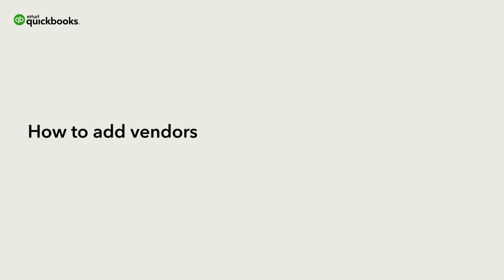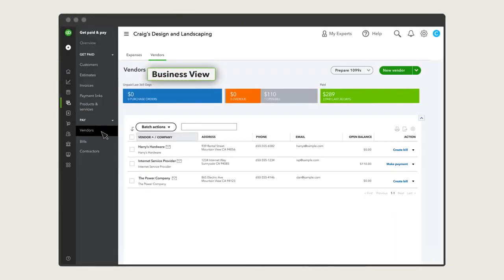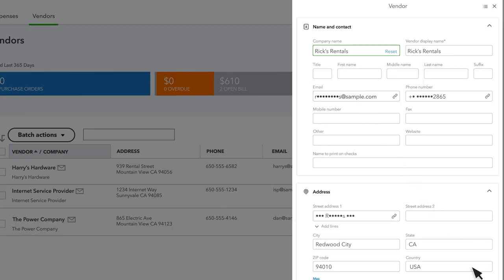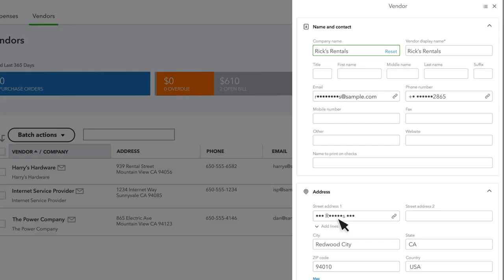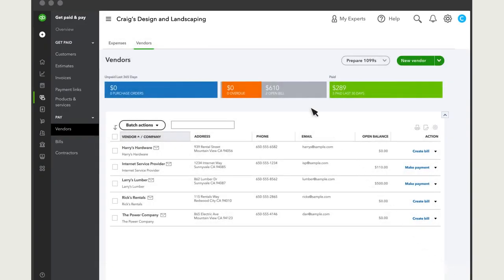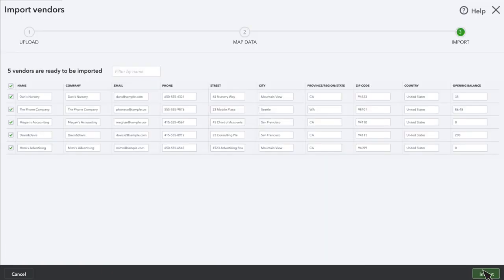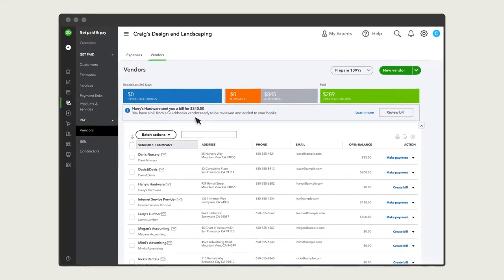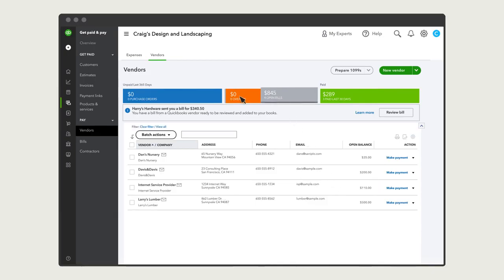New 2025 QuickBooks Online Tutorial - How to add your vendors to QuickBooks Online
You can easily keep track of who your business owes money to by adding your vendors to QuickBooks Online.

Let’s go over the vendors list, and how to add vendors to QuickBooks. We’ll go over how to add them one at a time, then in bulk from a spreadsheet. We’ll also show how you can easily keep vendor information up to date using the Quickbooks Business Network.